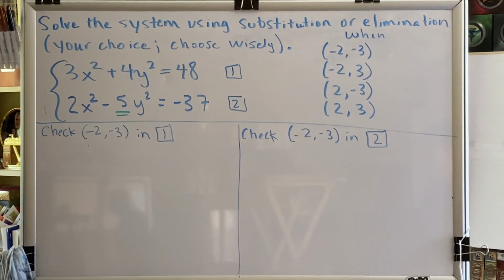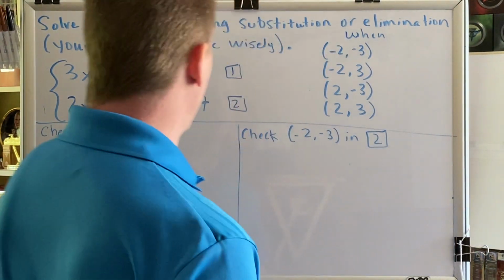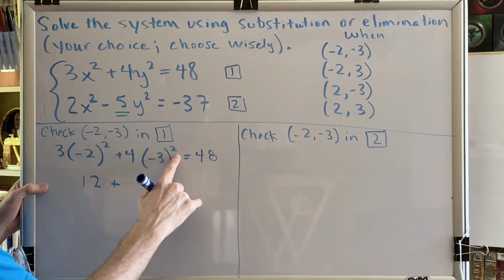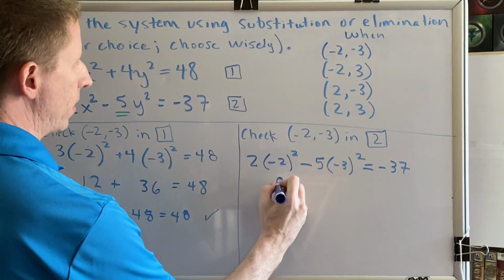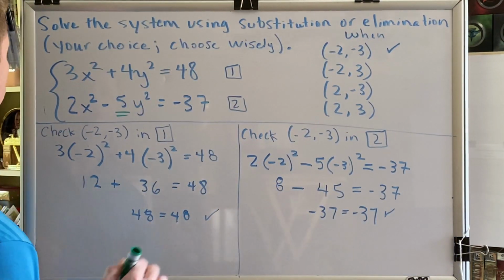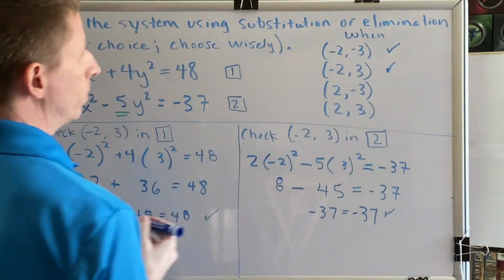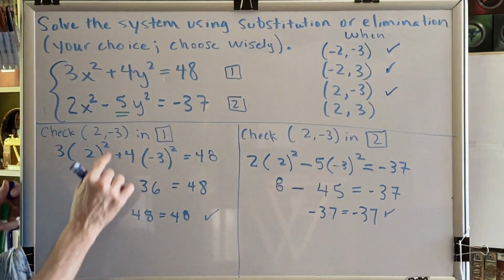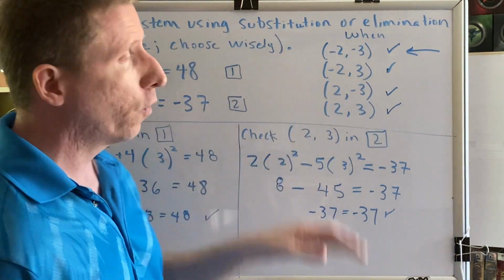Solving Nonlinear Systems of Equations by Substitution or Elimination (Part 11)